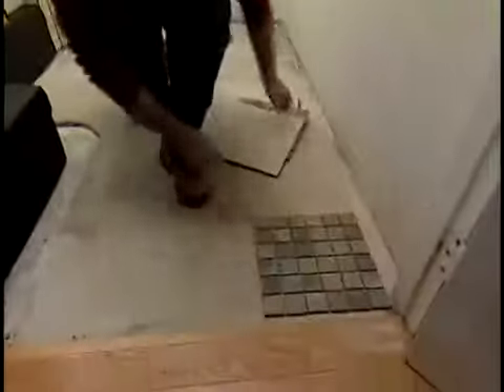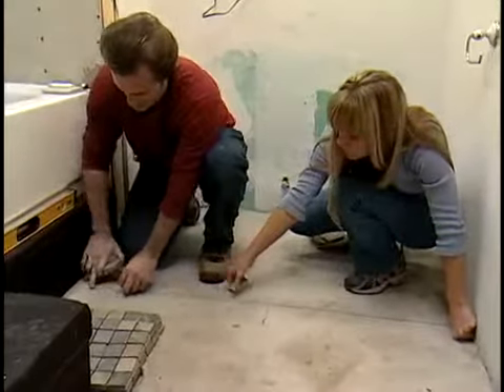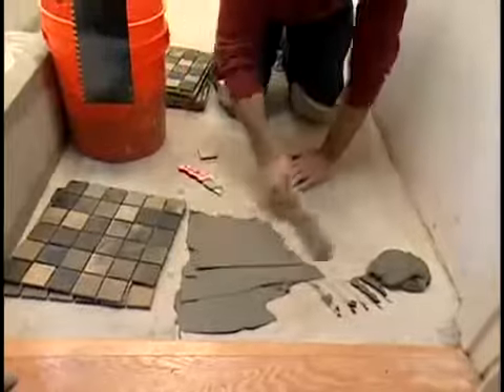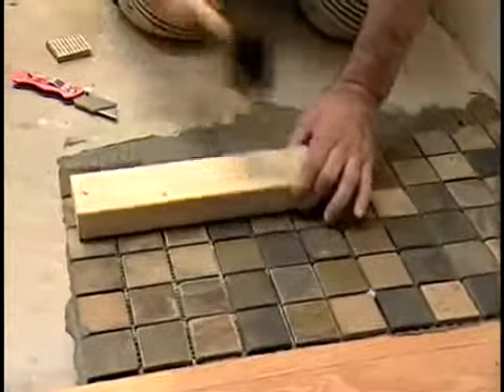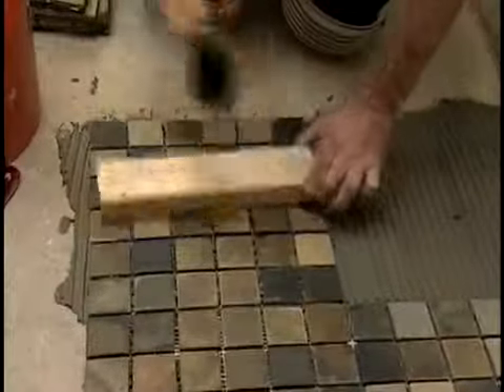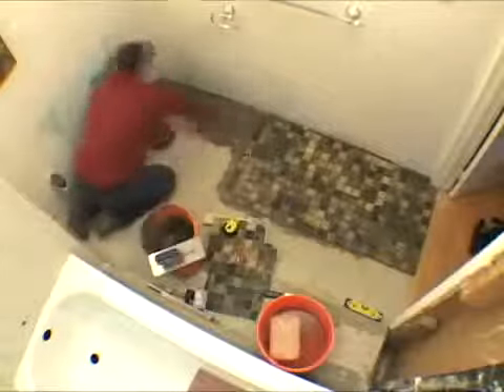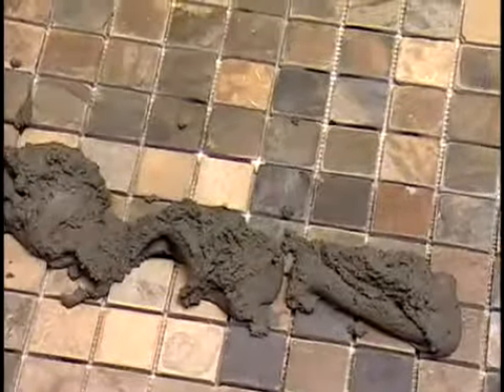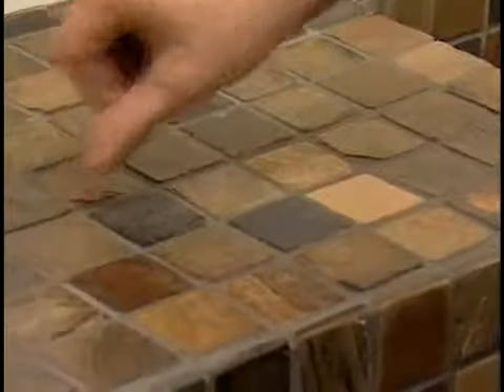Bathroom Remodeling Lakeville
Accent Flooring|Tile Installation Lakeville, Tile Repair, Tile Floor, Bathroom Remodeling
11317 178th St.